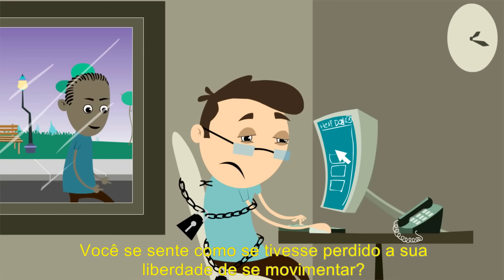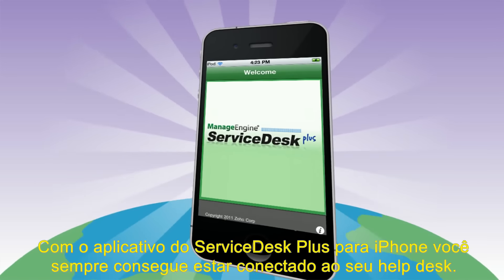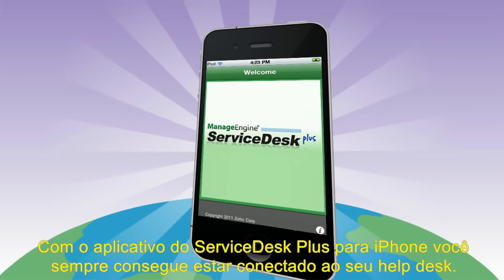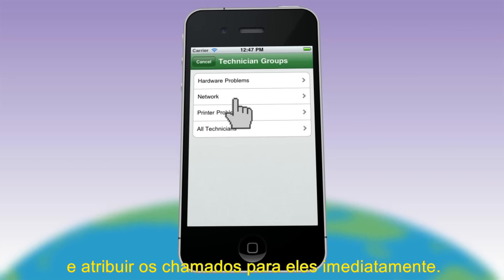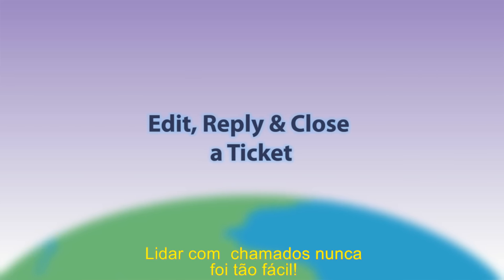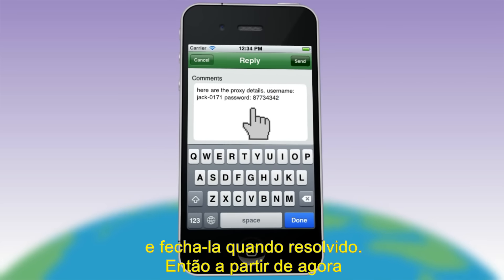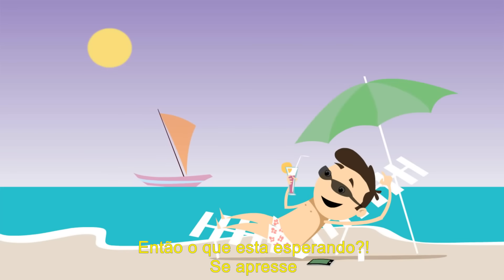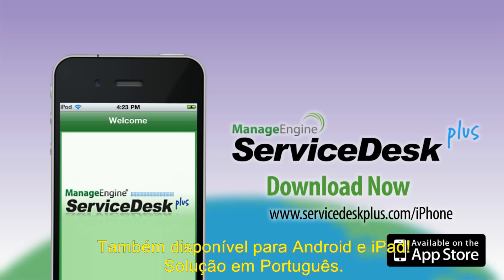ServiceDesk Plus - App para iPhone, Android e iPAD da ManageEngine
Você pode estar conectado ao seu help desk de qualquer lugar e a qualquer hora. O ServiceDesk Plus da ManageEngine possui apps para iPhone, iPad e Android. Em português!